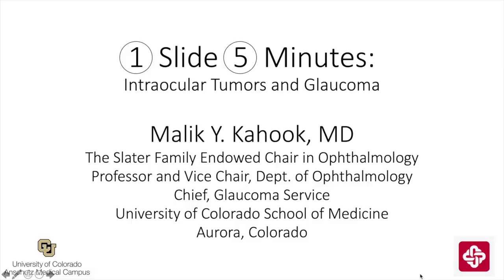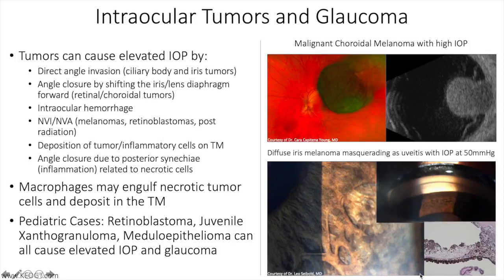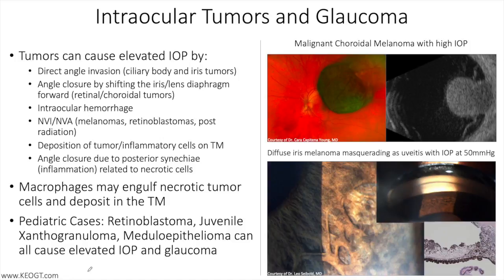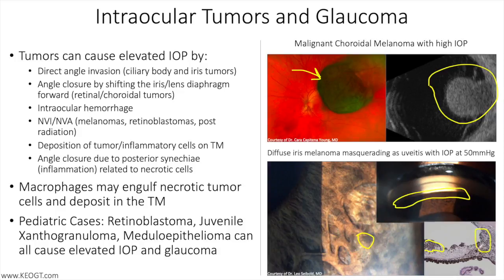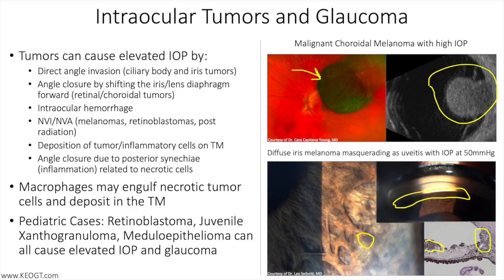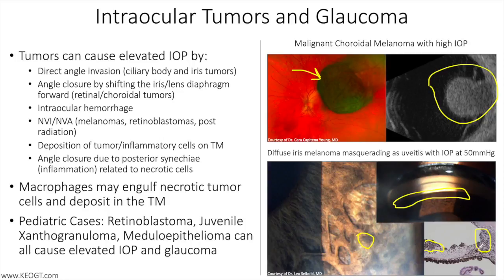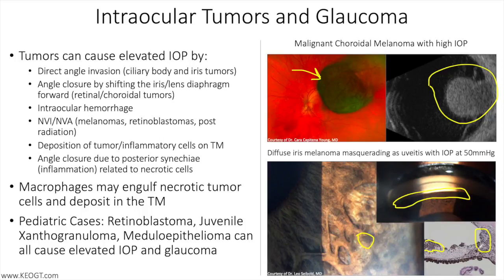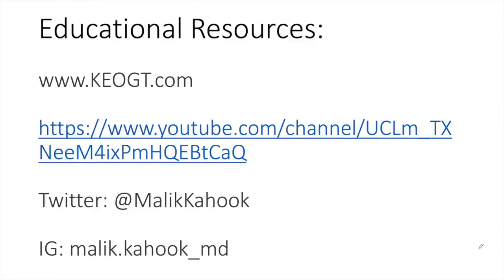Lecture: Glaucoma Associated with Intraocular Tumors (1 Slide in 5 Minutes)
This edition of 1 slide in 5 minutes covers glaucoma associated with intraocular tumors. Mechanism of IOP elevation, diagnosis and treatment methods are discussed in this short presentation. Speaker: Dr. Malik Y. Kahook, Professor of Ophthalmology, University of Colorado, USA